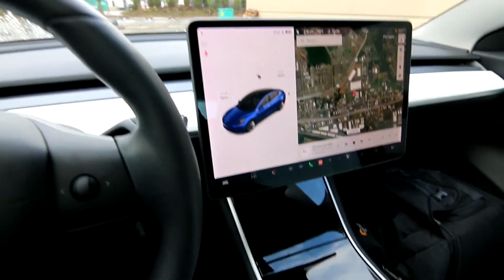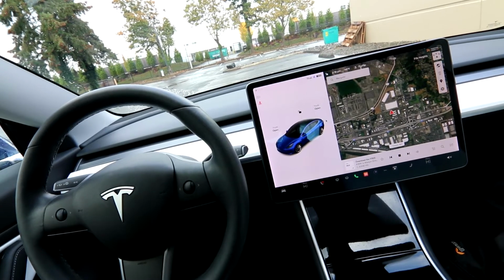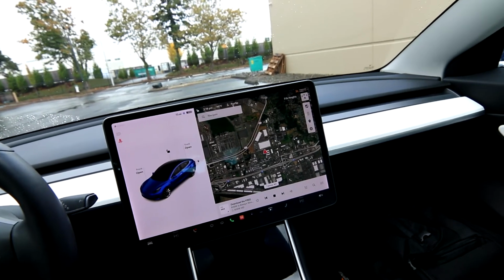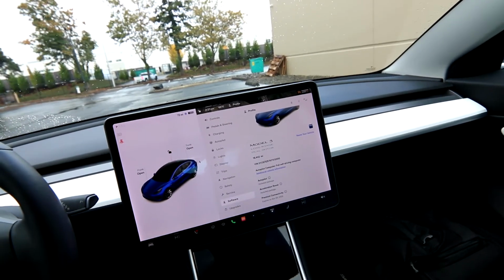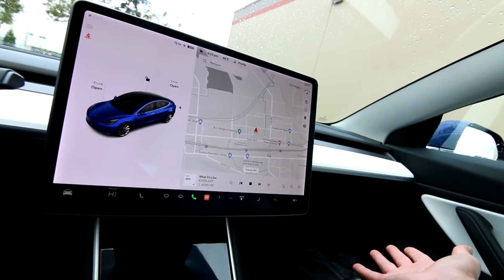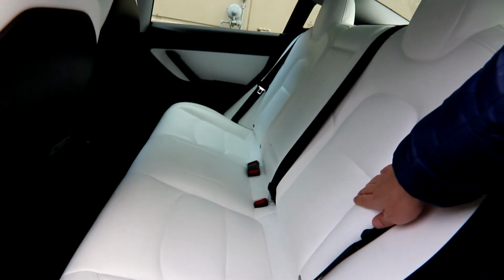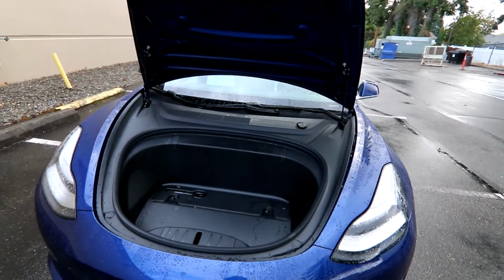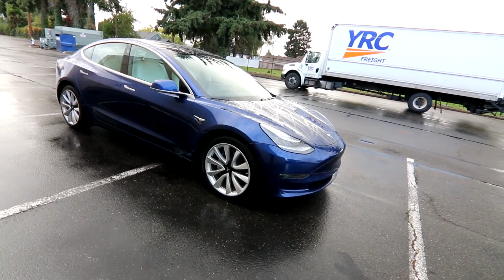2019 Tesla Model 3 Long Range AWD with Accleration Boost Update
The Model 3 Long Range is an excellent choice for electric car ownership, capable of going over 300 miles on a full charge, there is no other non-Tesla electric vehicle for sale in the U.S., that can go that far! Horsepower is a little bit of a mystery on the Tesla Model 3 Long Range AWD, some estimate between 270 and 350-hp based on its performance, capable of 0-60-mph in 4.2 seconds. But this one has the Acceleration Boost Upgrade which was a $2,000 over the air update that unleashes even more performance, 0-60-mph in 3.7 seconds. Electric motors provide instant torque unlike a gas engine that needs to rev up to make maximum power; you get it right away with this Model 3. The interior is sparse yet elegant and unlike any other vehicle on the road, its truly is an automotive breath of fresh-air. Almost all the functionality and settings are accessed through the central screen which is as easy to use as an iPad. With the Model 3 your smartphone is your key and with the Tesla app you can make a service appointments, control certain settings on the vehicle and get real-time charging and security information.